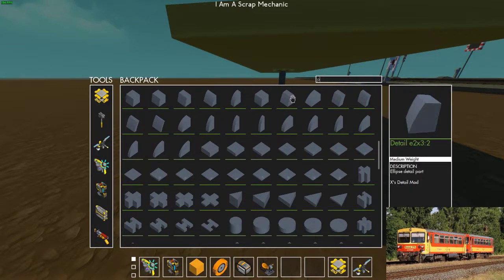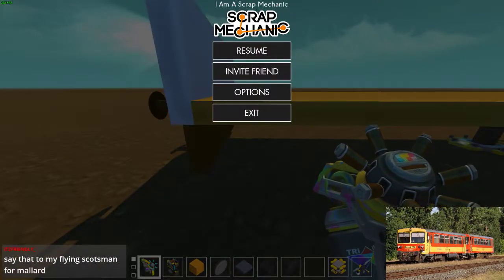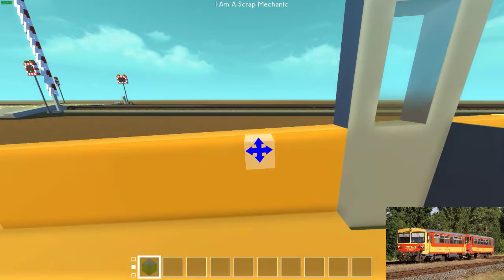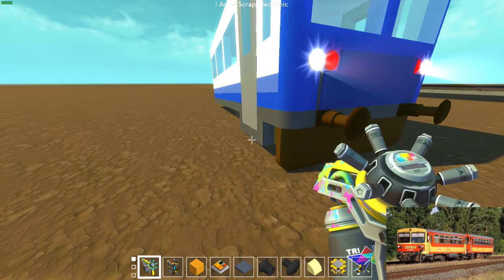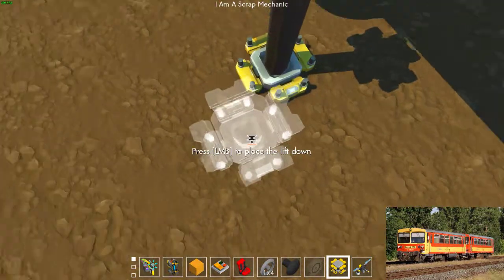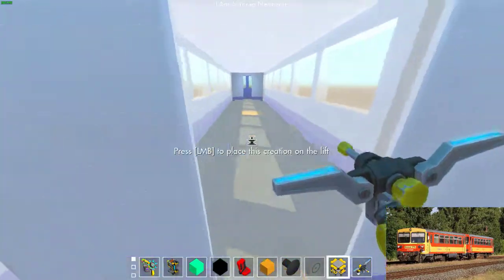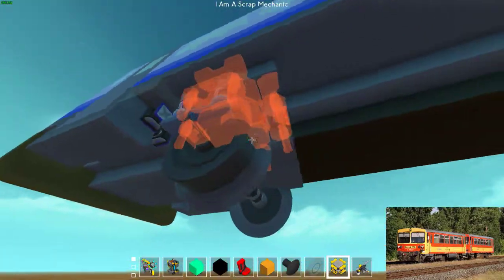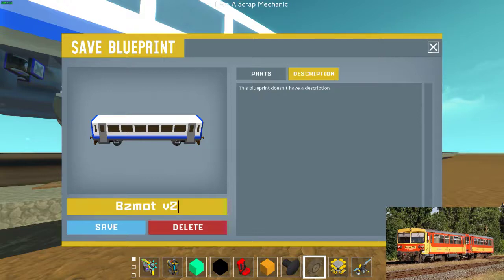Building a new train, hopefully... | Scrap Mechanic [VOD]